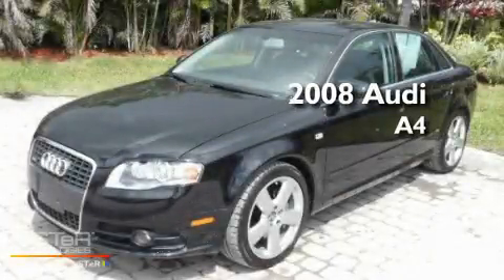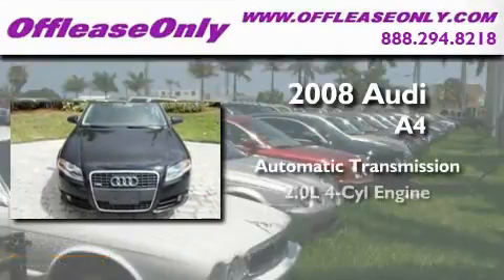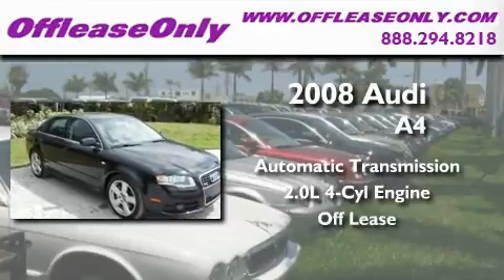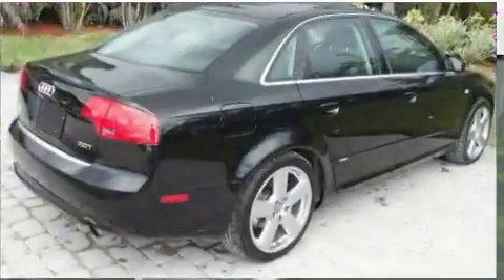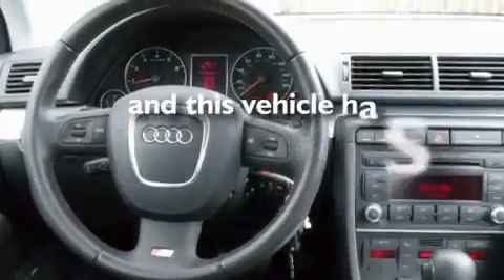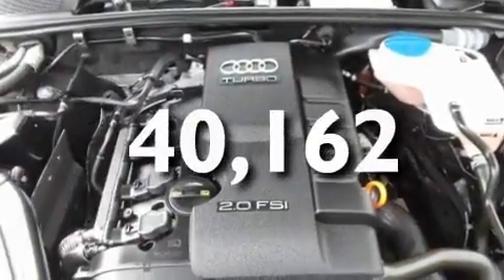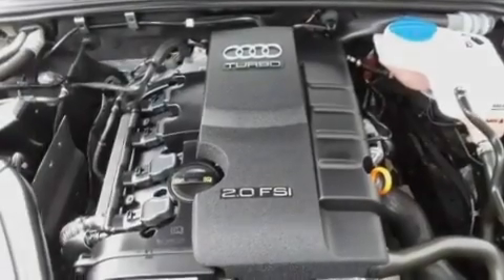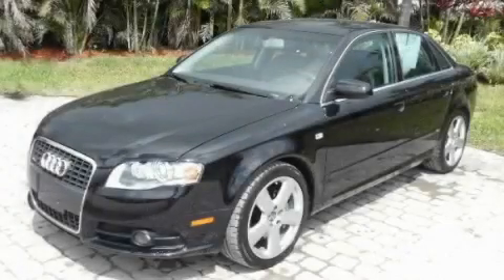Used 2008 Audi A4 Coconut Creek FL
Year : 2008

 Make : Audi

 Model : A4

 Engine : Gas I4 2.0L/121

 Trans . : Variable

 Exterior : Brilliant Black

 Miles : 40,162

 Interior : Black

 Stock : 32282

 Offleaseonly.com

 3531 Lake Worth Rd

 Used 2008 Audi A4 Lake Worth FL